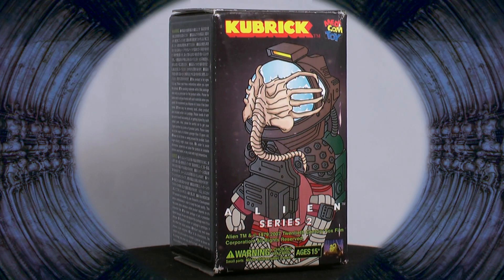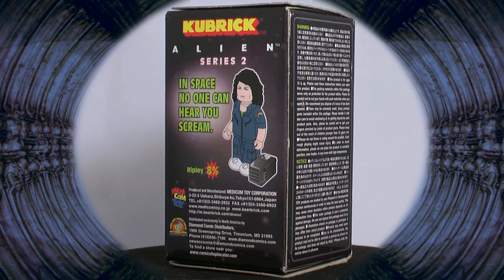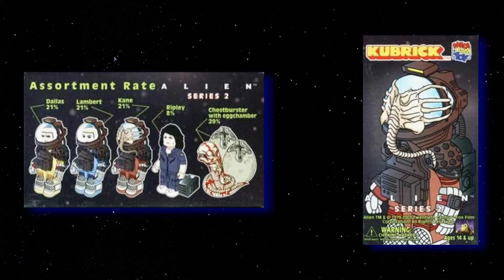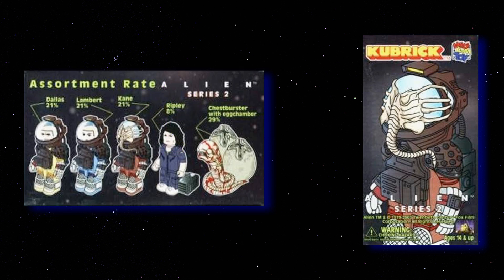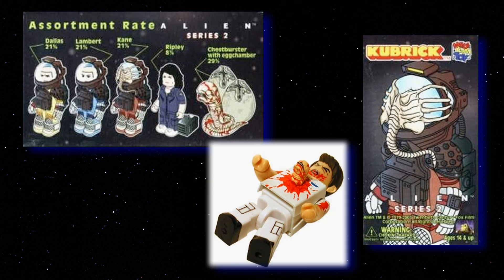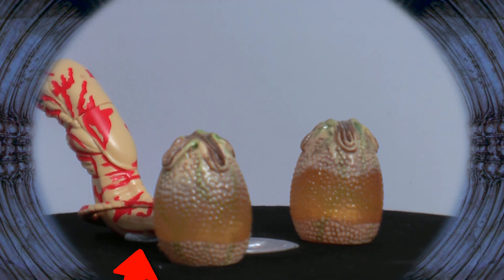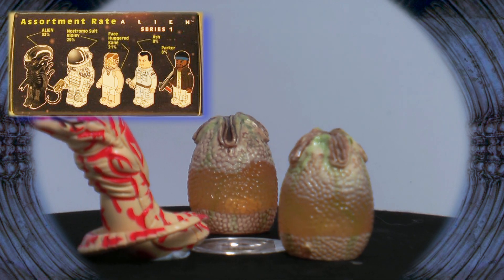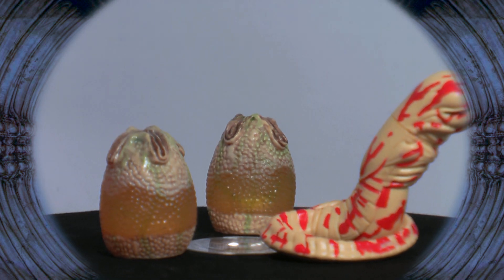Blinders - Unboxing Medicom Toy Kubrick Alien - Series Two